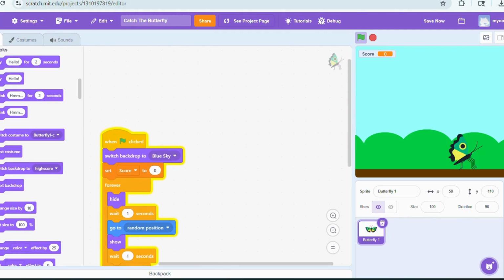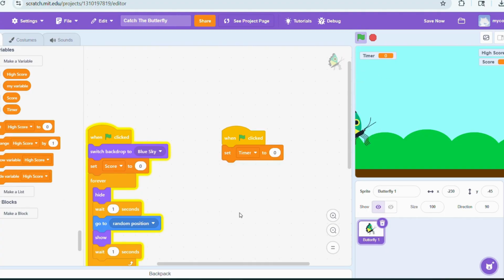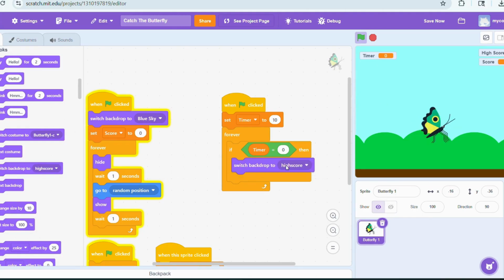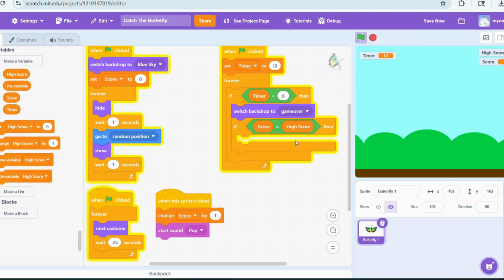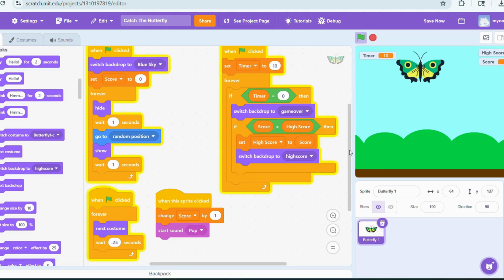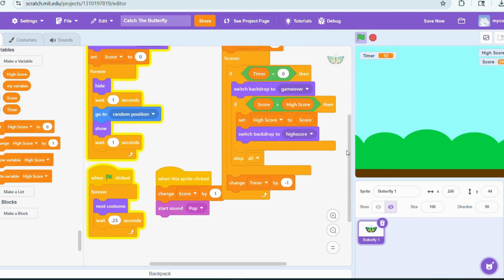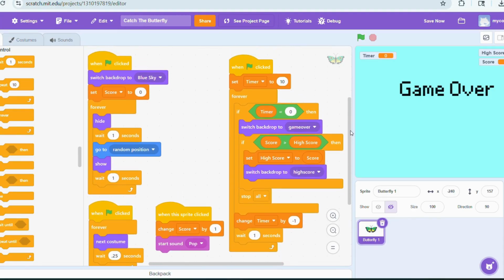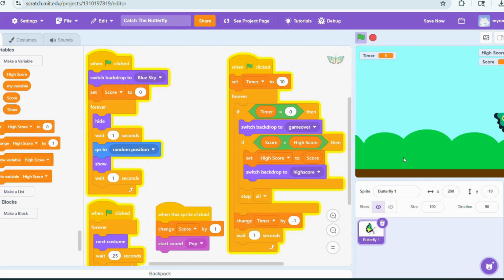Build a Butterfly Clicker Game 🦋 | Add Timer & High Score (Part 2)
Take your butterfly clicker game to the next level! 🦋✨

In Part 2, we make the game more exciting by adding a countdown timer and a high score system. Learn how to create a sense of challenge and replayability while leveling up your game development skills.

Perfect for beginners, kids, and anyone learning coding through fun, hands-on projects!

🎮 What you’ll learn:
• How to add a game timer
• How to track and display high scores
• How to make your game more interactive and fun

Missed Part 1? Start there to build your scoring system and animations first!

👉 Great for kids, beginners, and anyone curious about game design.